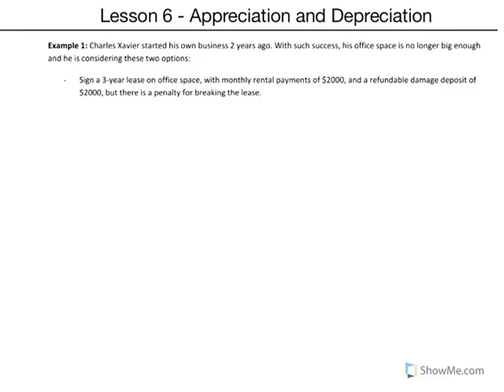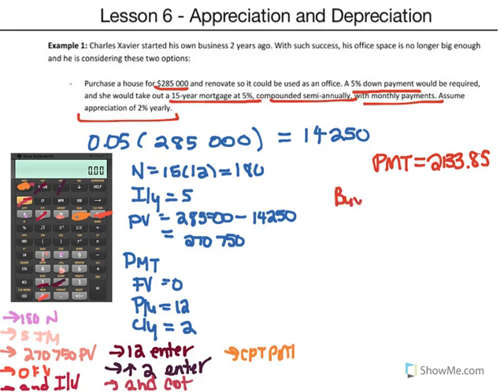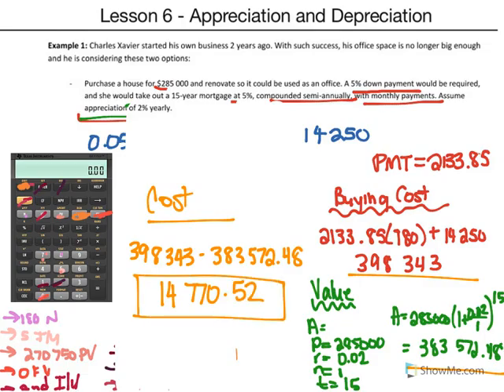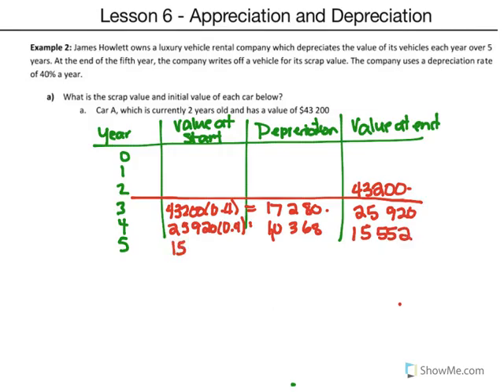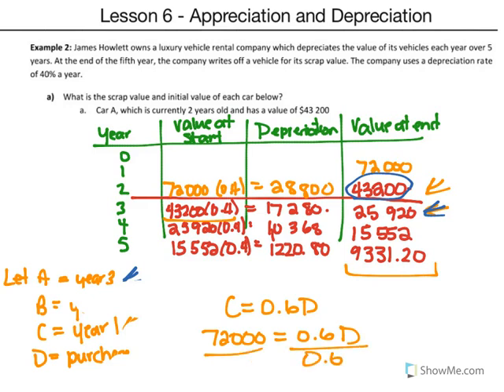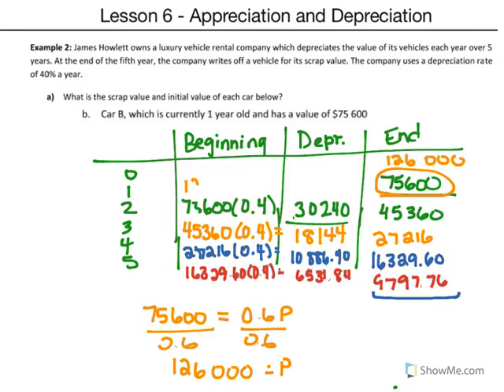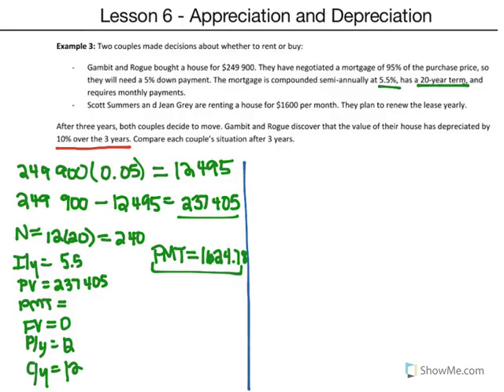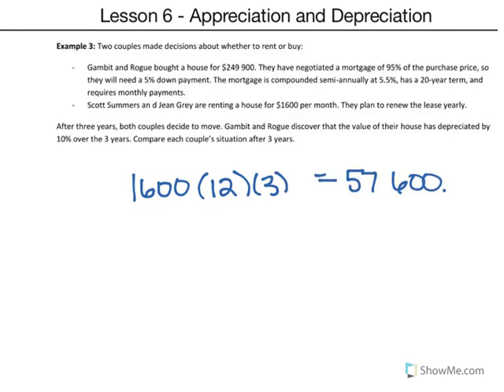Foundations 30 - Loans - 6 - Appreciation and Depreciation